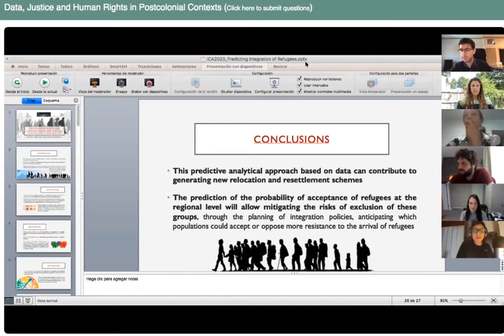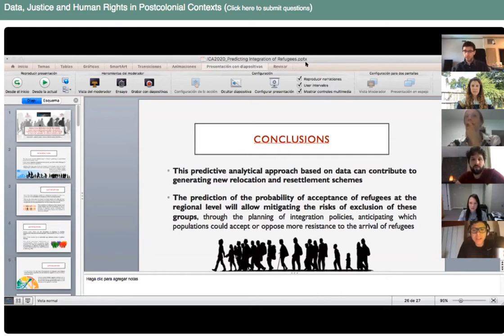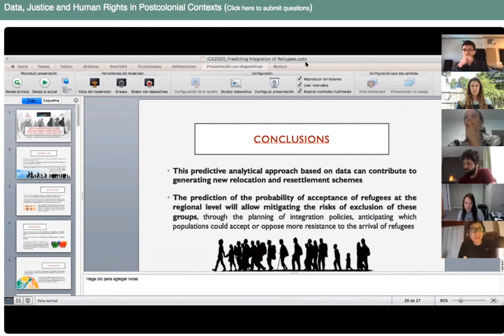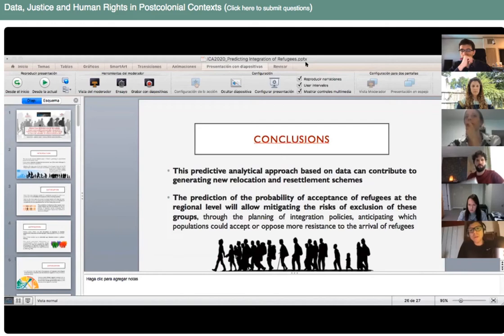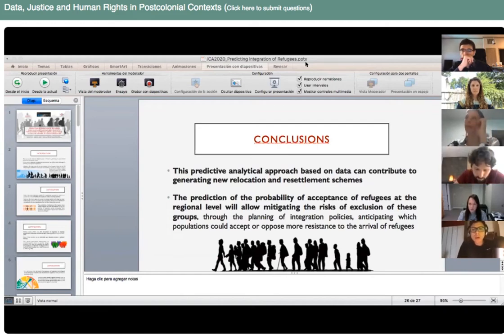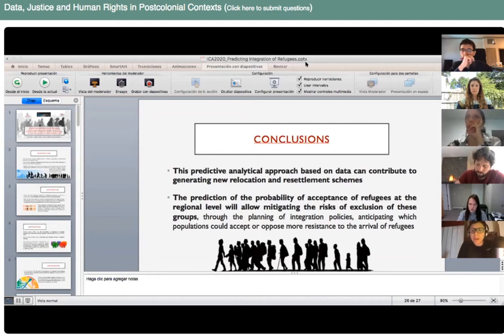Predicting integration of refugees using machine learning. Presentation at the 70th ICA Conference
"Predicting integration of refugees. Using machine learning and synthetic populations to predict social acceptance of asylum seekers in European regions".
Research work carried out by Carlos Arcila, Javier J. Amores, Mikolaj Stanek and David Blanco, and presented by Carlos Arcila at the International Communication Association 70th Annual conference, virtually held from May 20 to 26, 2020.